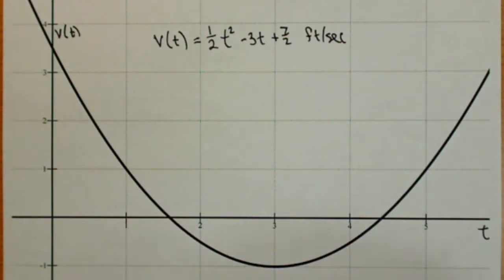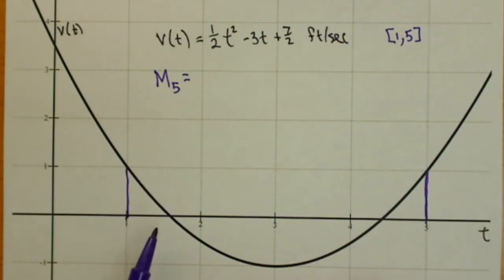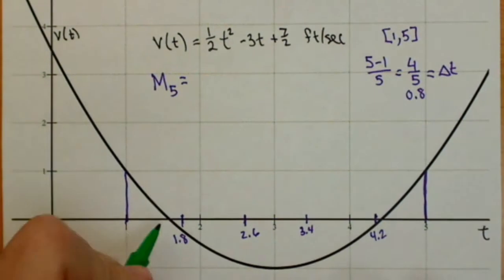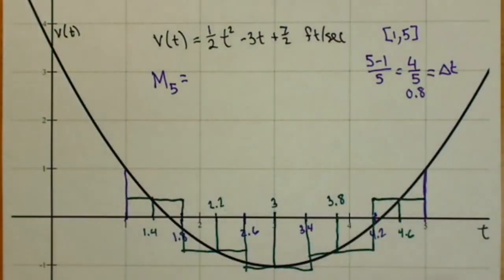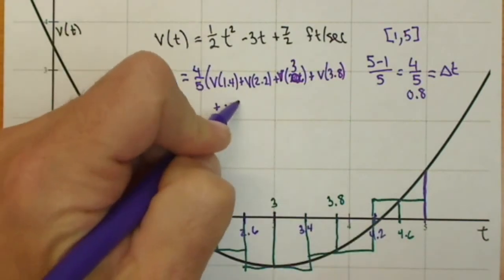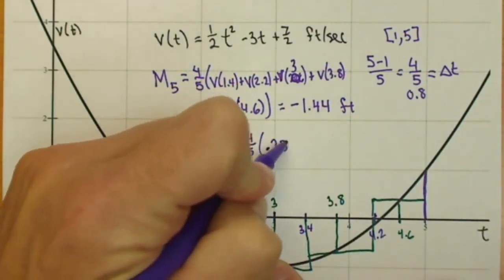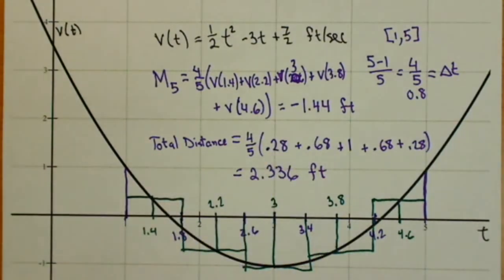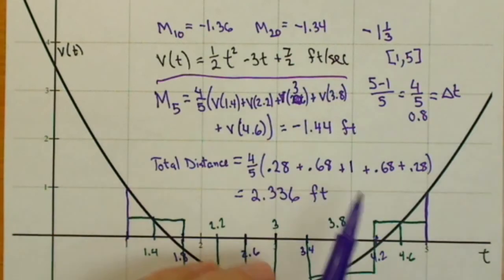Activity 4.2.4: Midpoint Rule